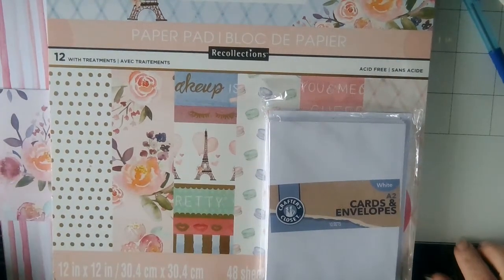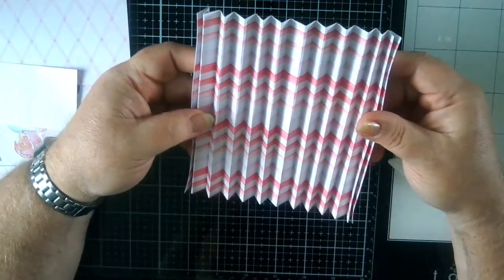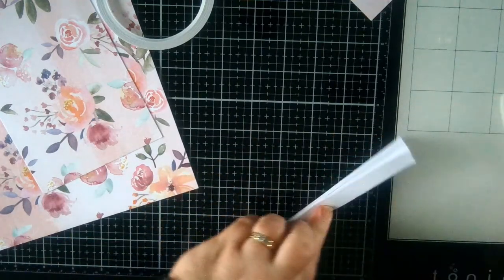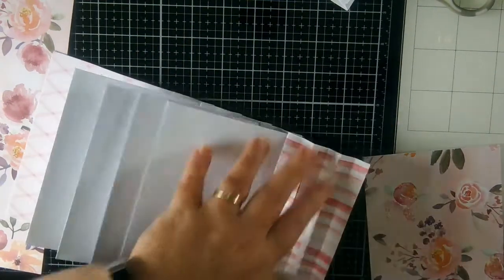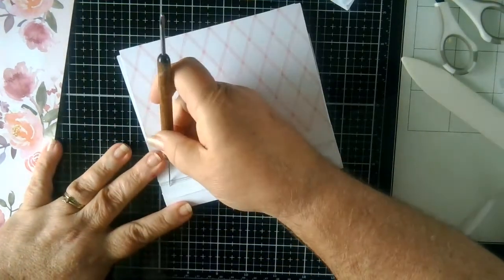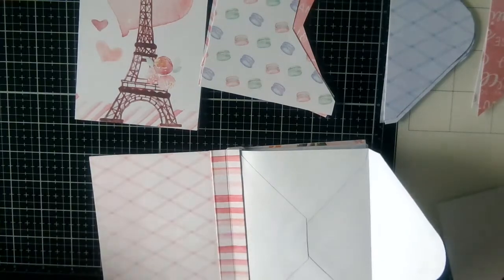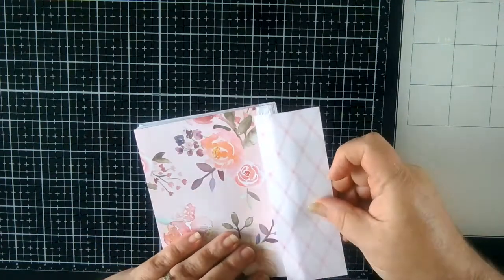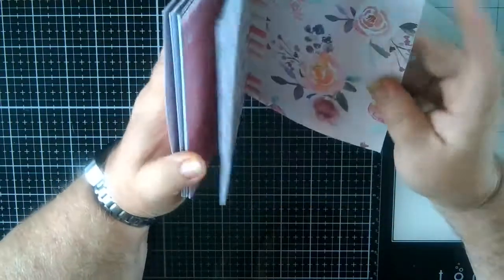My 30 Day Challenge Video 3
Envelope flip book
Lorrie Nunemaker is who make the first flip book like this. So go check her out. She makes some great videos.

Thank you for all your help. I really want to do things that everyone wants to see .
Thank you for your support and your time in watching my channel.